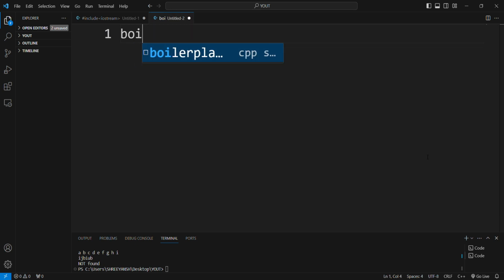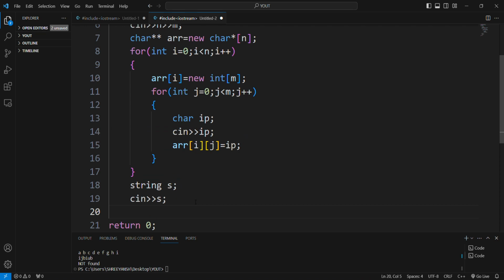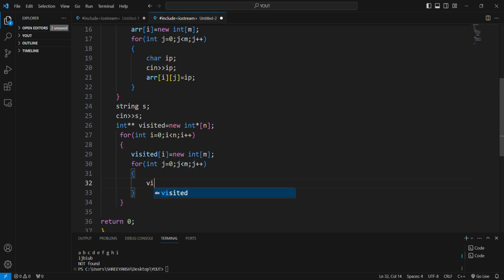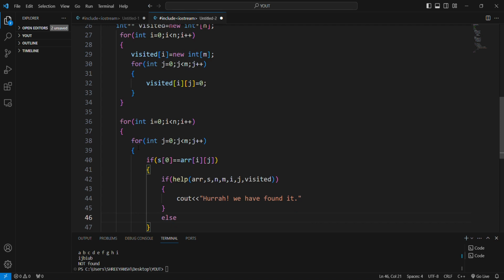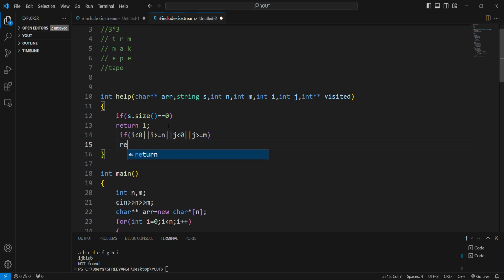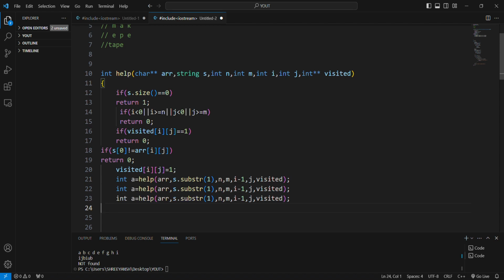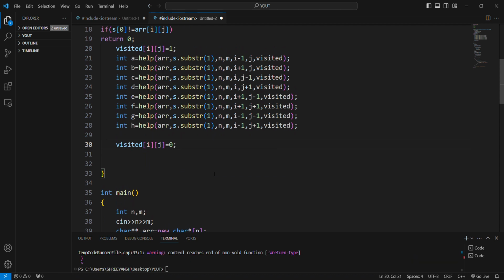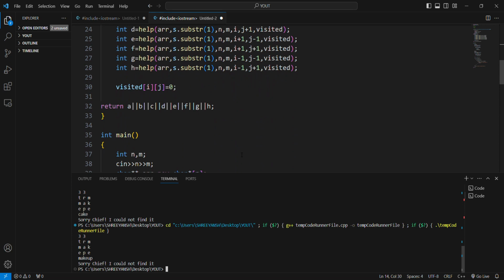Find a word in m*n matrix||BackTracking||Graphs||DSA||C++